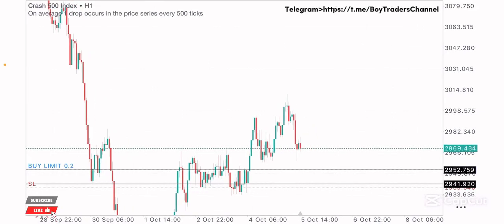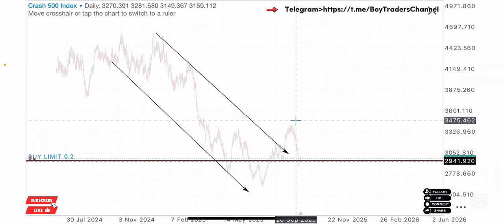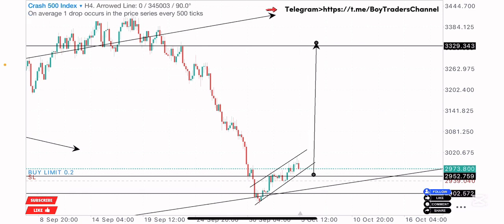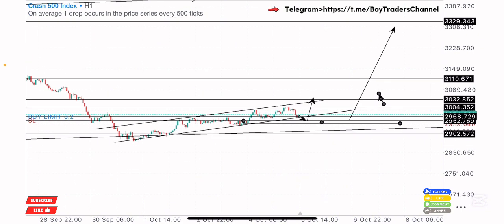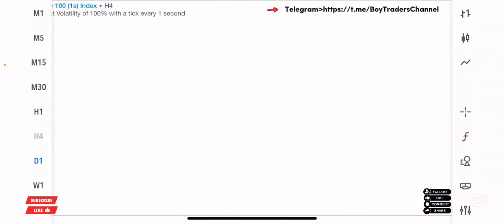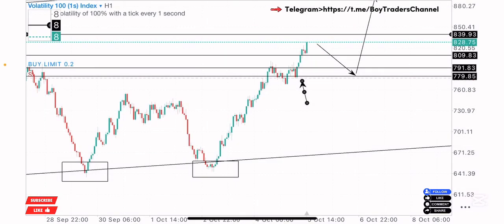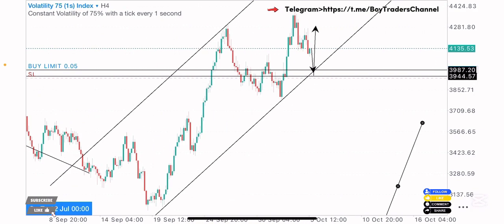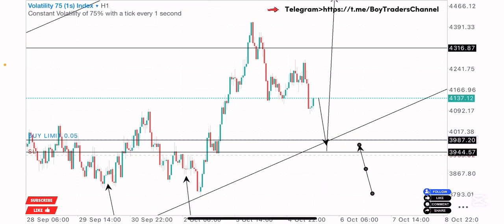Insane strategy revealed in 5 mins🤯🔥 Stack Entries‼️💸💸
How i reveled this synthetic indices strategy for insane profits🤑🔥
Every trader should learn this strategy📈💸